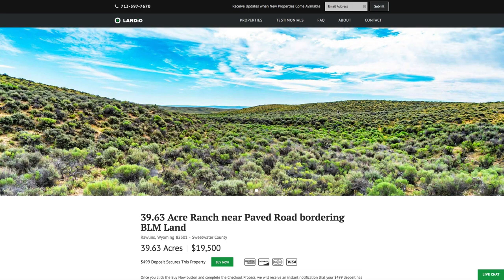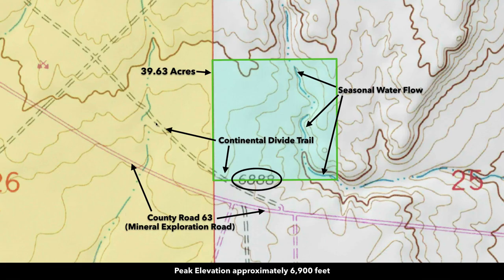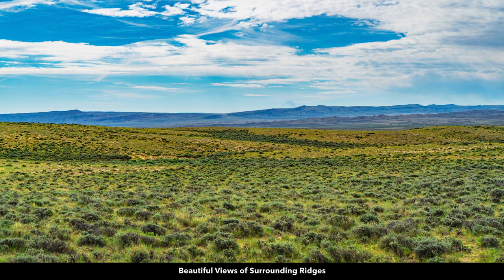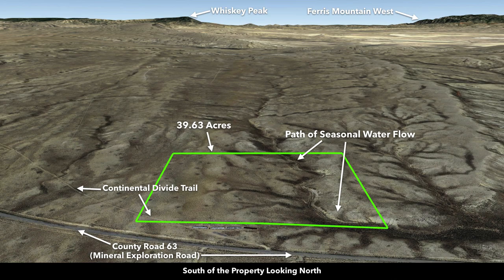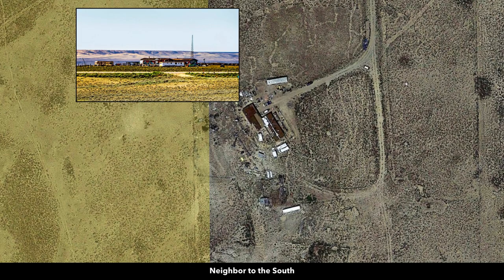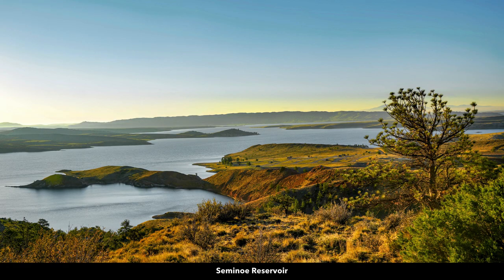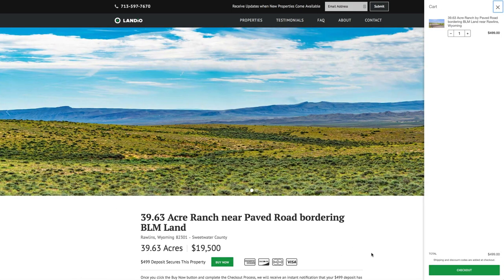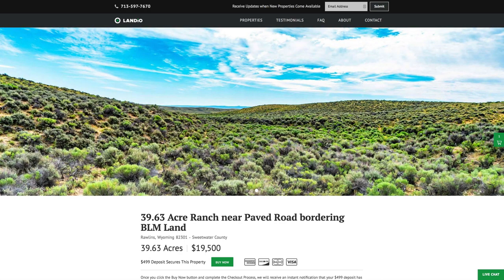SOLD • Land in Wyoming • 39.63 Acre Ranch off Paved County Road near City of Rawlins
39.63 Acre Ranch off the paved County Road 63, which is also known as Mineral Exploration Road.

The property borders 640 Acres of BLM land along the entire West boundary.

This property features mountain views, gently rolling terrain and less than 30 minutes from the city Rawlins, Wyoming.

County Road 63 connects directly to Highway 287 to the Southeast, which takes you South into Rawlins (population 10,000) and North into Casper (population 60,000).

In Rawlins you will find medical care, groceries, supplies, building materials, feed stores, restaurants, professional services and a Walmart Supercenter.

This parcel is surrounded by over 1 Million Acres of Public Land that includes Green Mountain, Whiskey Peak and the Ferris Mountains.

The property is located in Sweetwater County, near the border of Carbon County. Southern Wyoming's Sweetwater and Carbon Counties are rich in wildlife. This property falls in the regions designated for the hunting of Antelope, Elk, Bighorn Sheep, Deer, Mountain Lion, Pheasant, Sage Grouse and Wild Turkey.

There are also Wild Horses in the area.

There are several ranches and farms with homes nearby.

This property is zoned Agricultural and there are several ranches and farms with homes nearby. Sweetwater County’s Zoning Resolution shows that site-built, modular, mobile and manufactured homes are permitted along with accessory structures. The land can be used for commercial and/or non-commercial farming and ranching. View the Sweetwater County Zoning Resolution in PDF (HERE).

The Wyoming State Engineer's Office has a water well permit search tool that shows water wells drilled on nearby properties at depths ranging from 179 feet to 308 feet.

View the water well logs and additional information on our website.

The property is close to world-class fishing, water sports and outdoor recreation activities at the nearby Seminoe State Park, Seminoe Reservoir, North Platte River, Miracle Mile, Pathfinder Reservoir and Alcova Reservoir.

Parcel Size:  39.63 Deeded Acres

Account Number:  R0128768

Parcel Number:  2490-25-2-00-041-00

Legal Description:  T24N R90W SEC 25 SW4NW

Access:  Paved County Road 63 (Mineral Exploration Road) to Continental Divide Trail

Nearby Points of Interest

12 minutes to Highway 287 (South to Rawlins, North to Casper)

27 minutes to Rawlins, WY : Population 10,000

1 hour 15 minutes to Seminoe State Park, Reservoir, North Platte River’s Miracle Mile

1 hour 46 minutes to the Pathfinder Reservoir

1 hour 50 minutes to Casper, WY : Population 60,000

There is an International Airport in Casper, Wyoming about 2 hours from the property. The code for this airport is CPR.

1 hour 57 minutes to Laramie, WY : Population 30,800

2 hours 47 minutes to Cheyenne, WY : Population 91,700

2 hours 58 minutes to Fort Collins, CO : Population 152,000

4 hours to Denver, CO : Population 650,000

GPS Coordinates

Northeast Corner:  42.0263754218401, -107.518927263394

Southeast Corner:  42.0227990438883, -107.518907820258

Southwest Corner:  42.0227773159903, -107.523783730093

land for sale in Wyoming

for sale in Wyoming

Wyoming real estate

Wyoming

Rawlins Wyoming

Casper Wyoming

national forest

horse

tiny homes

elk hunting

hunting

deer hunting

pronghorn antelope

wild horses

owner financing

seller financing

bighorn sheep

pheasant hunting

hiking trails

mountain

acre

acres

acreage

ranch